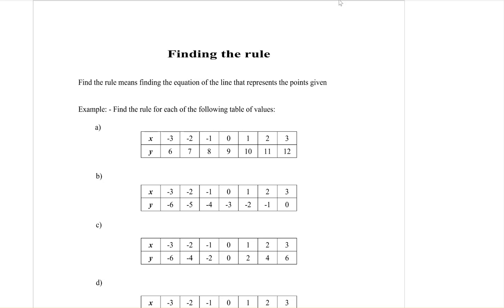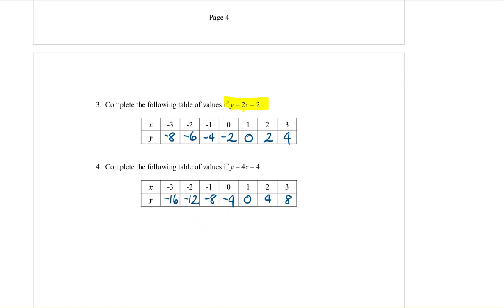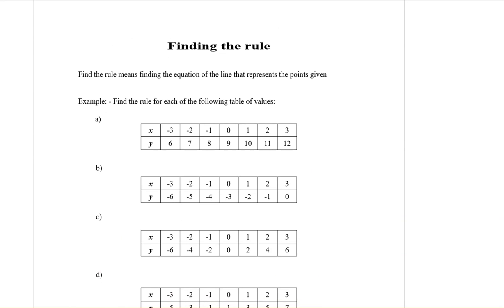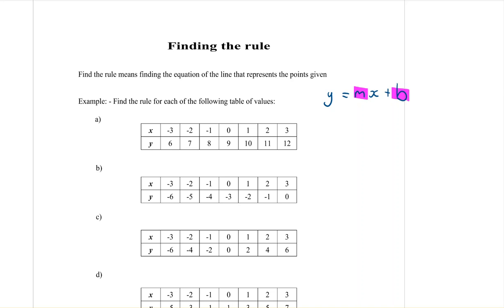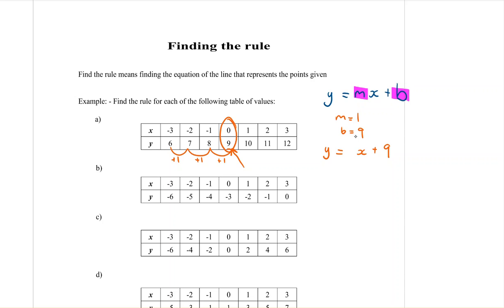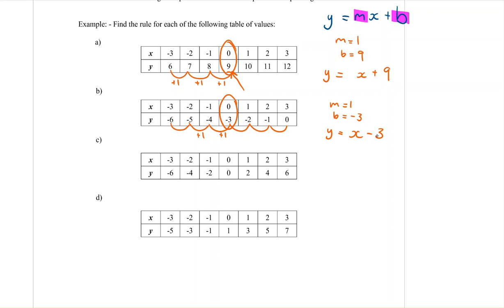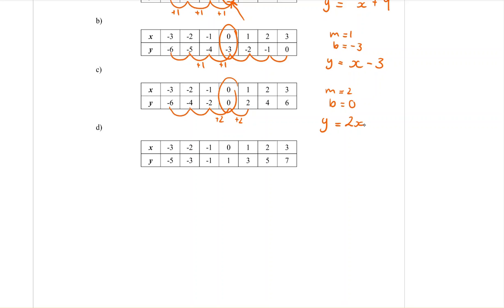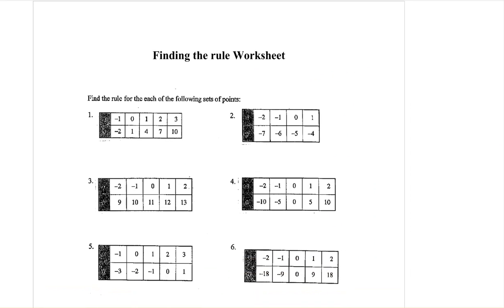Year 9 5.1 Linear Relationships 2 - Finding the rule from a table